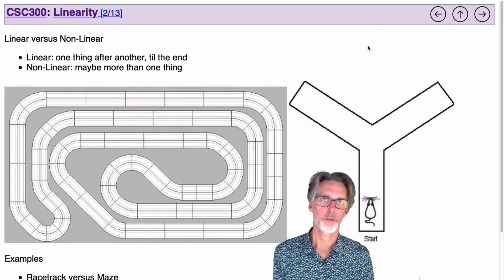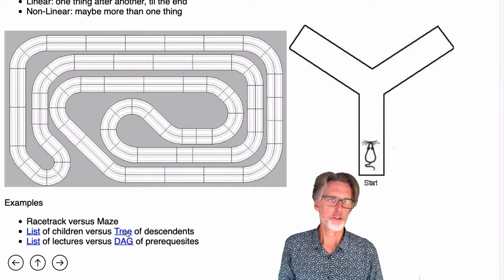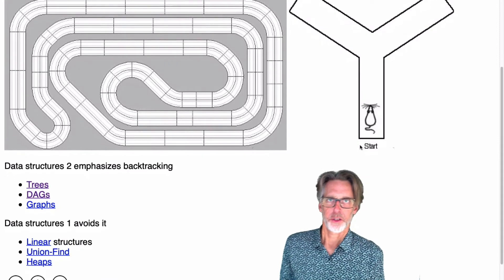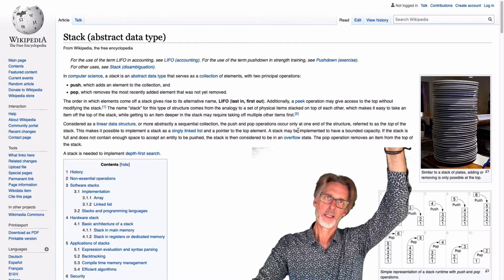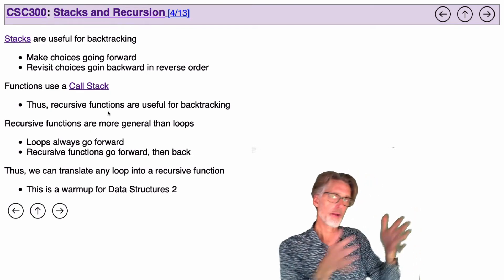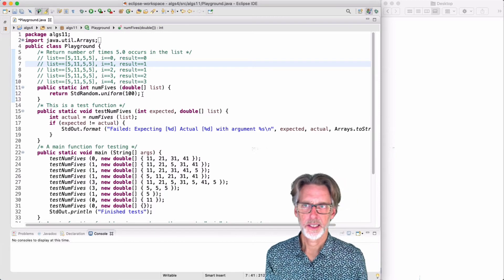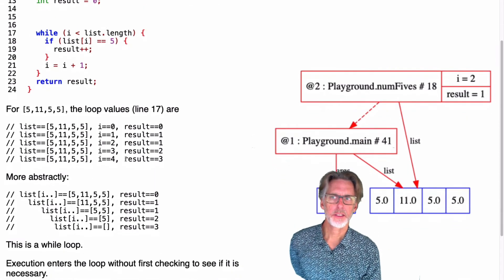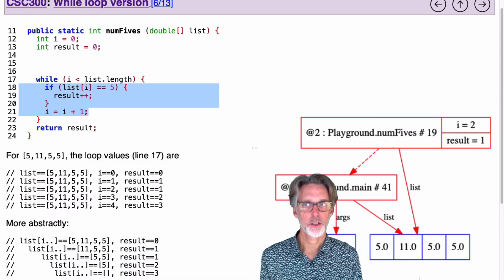ds1 recursion forward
00:00 Linearity, Backtracking and Recursion
05:10 An example loop
09:29 Converting the loop to a recursive function